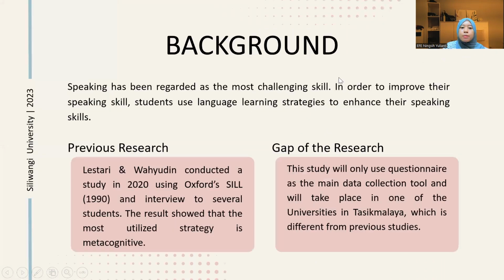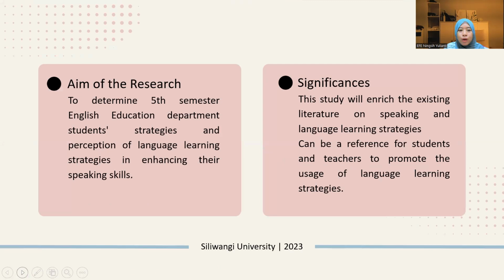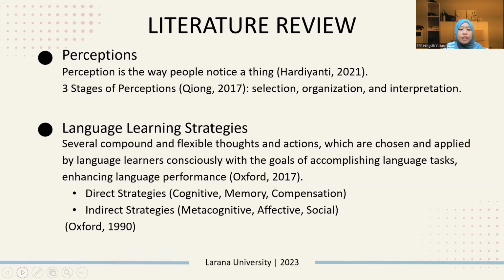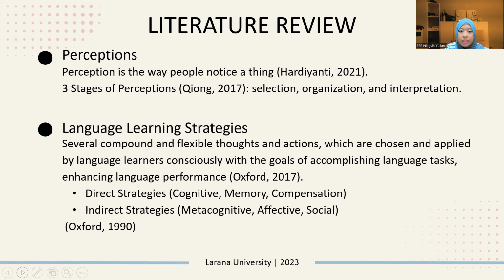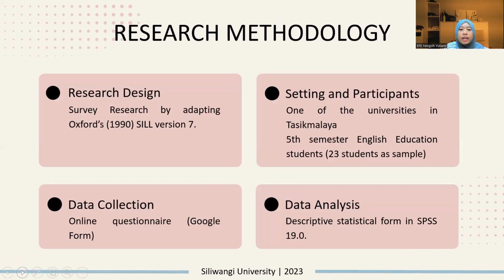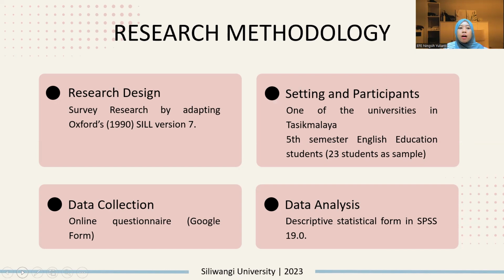RESEARCH PROPOSAL PRESENTATION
Ningsih Yulianti
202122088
Quantitative Research in ELT B 2023
Research Proposal Title: Students' Perceptions of Language Learning Strategies in Enhancing Speaking Skills